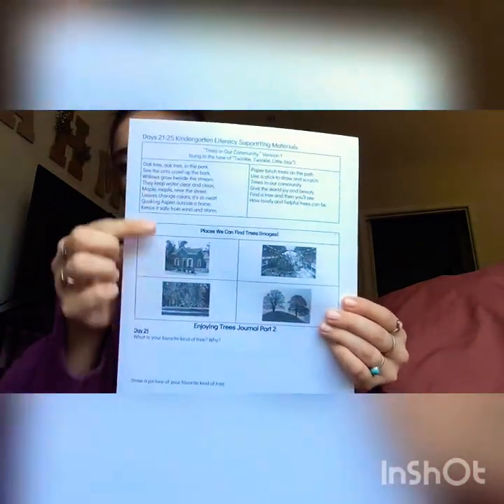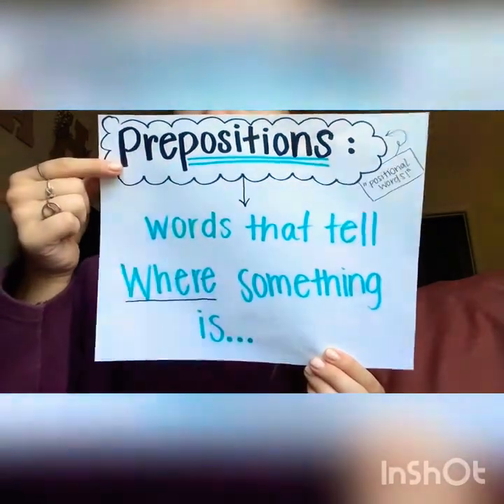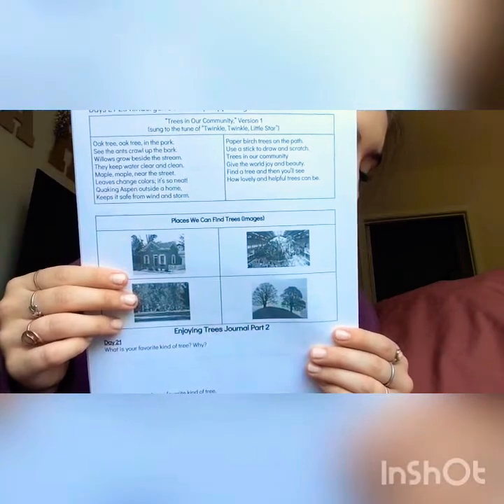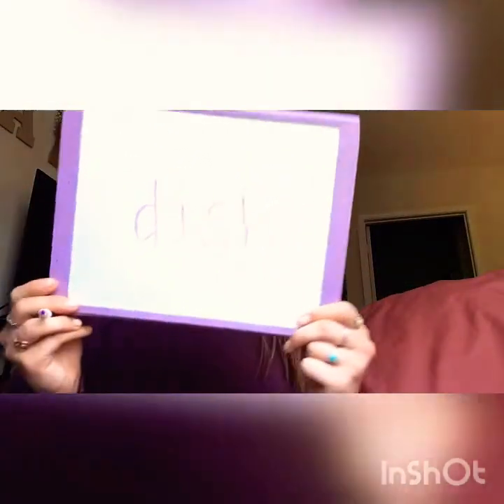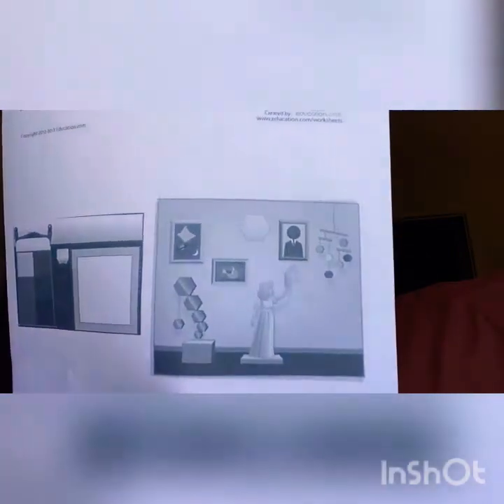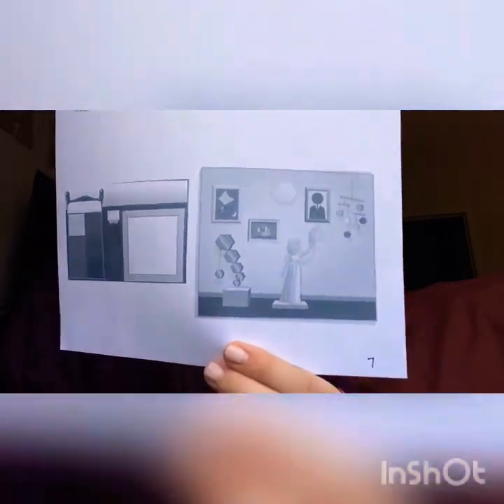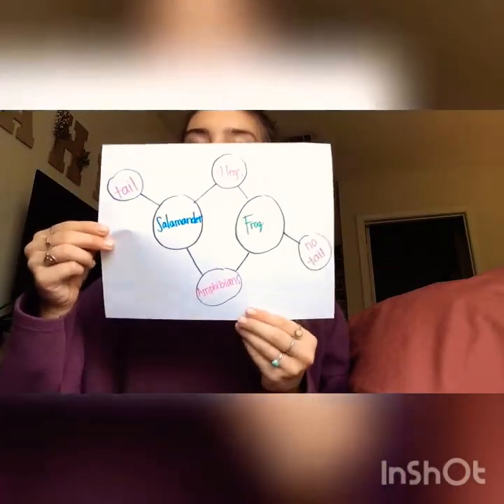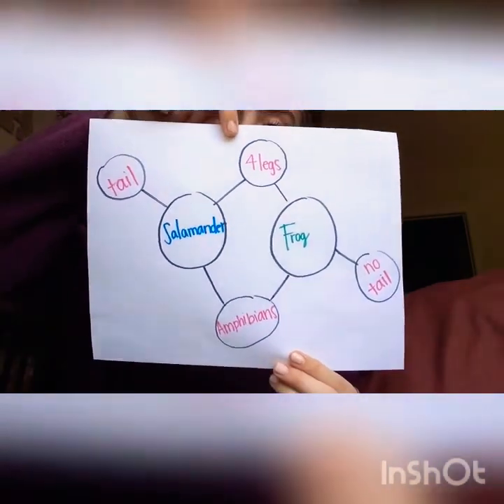May 6 (Day 25): What to do Today!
Modules (Spanish): *Not posted yet*